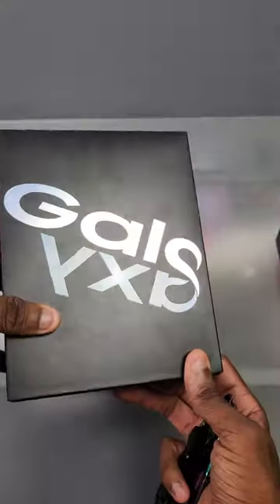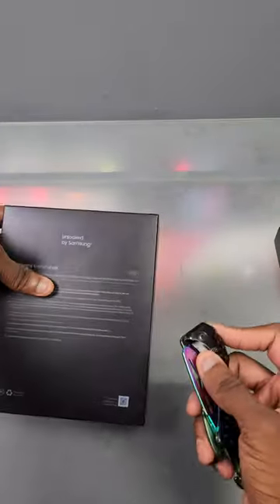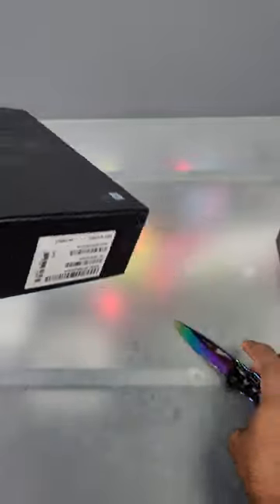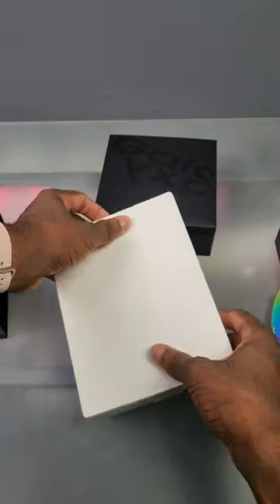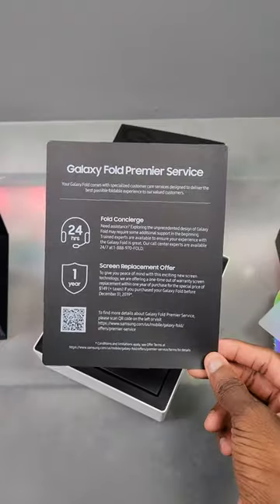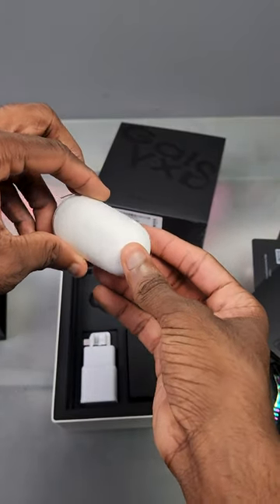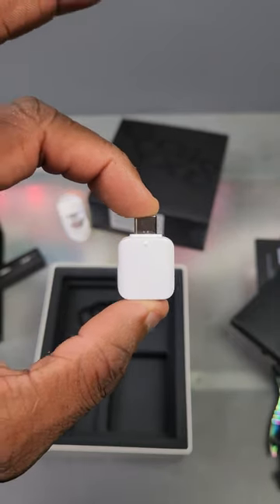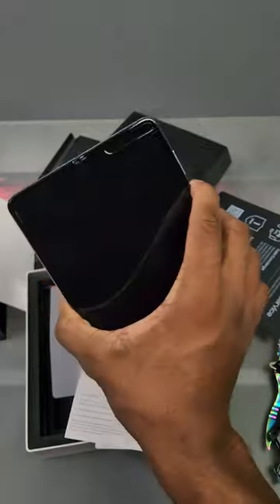Unboxing the Original Galaxy Fold 1 in 2022!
With the Fold4 out now... let's check out what Samsung changed over the years as far as the unboxing goes.

▶ Video timestamps
N/A

Heads up! This could be Amazon, Nomad Goods, or another store. For clarification... just ask in the comments! (if clarification isn't already present above)